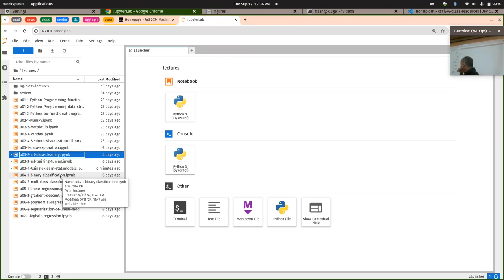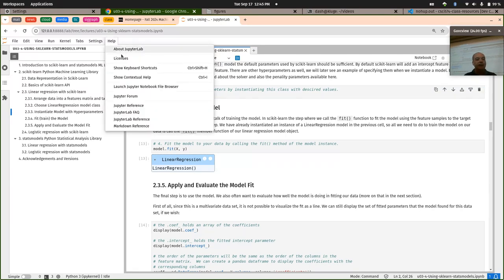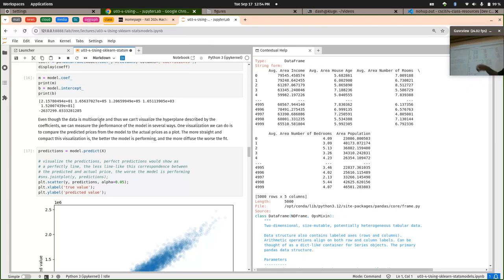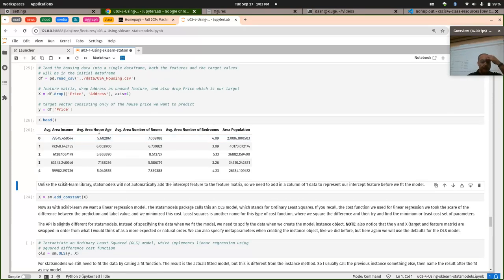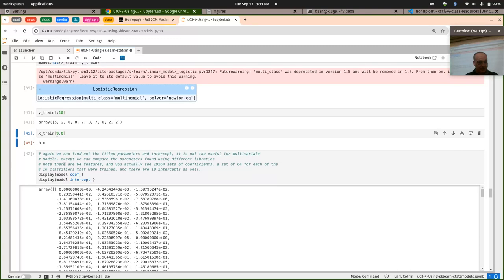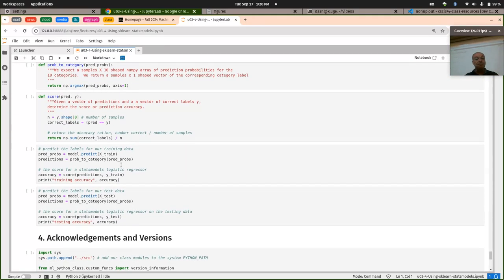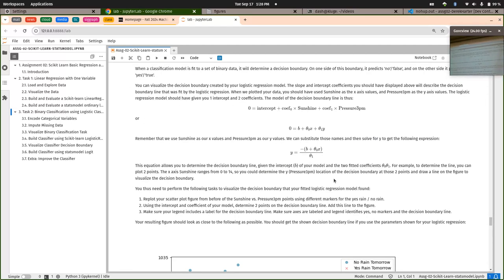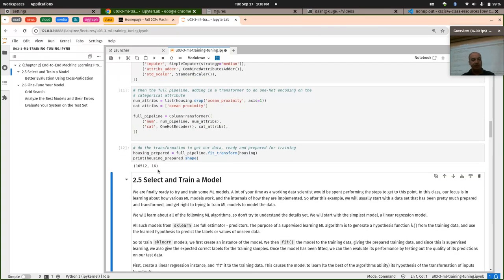CSci 574 Class Lecture / Help Session Tuesday 09/17/2024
More discussion of assignment 02 to begin this class.  Gave some hints and advice on creating the models and visualizing the regression fit and decision boundary for the classification.  Continued / finished up the materials from chapter 2 on the end-to-end workflow example.

0:00:00 - Assignment 02 Training Models and Fit Visualizations
0:55:30 - End-to-End fitting models and using Scikit Learn Pipelines for Data Cleaning